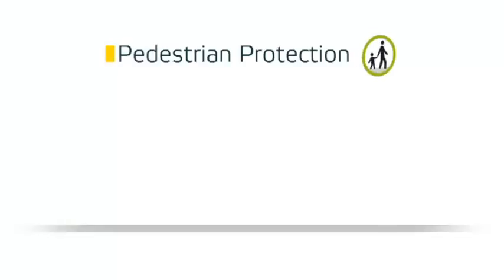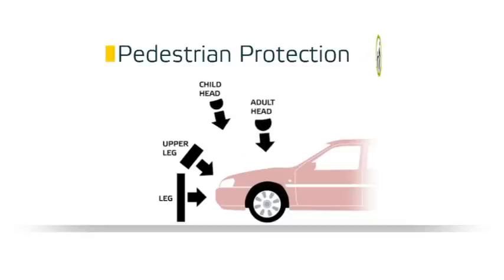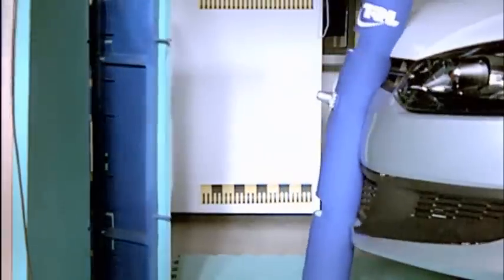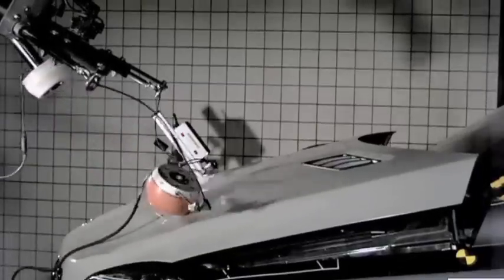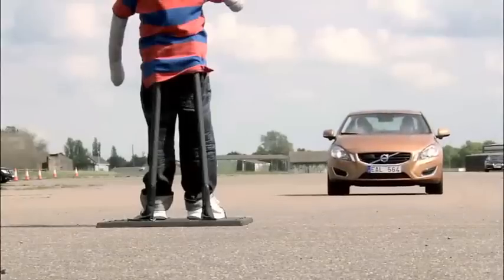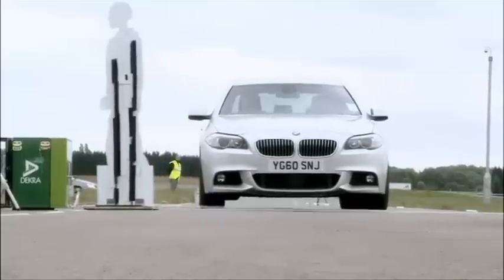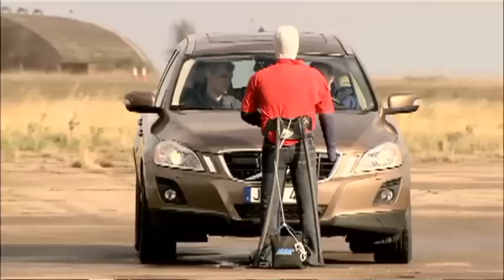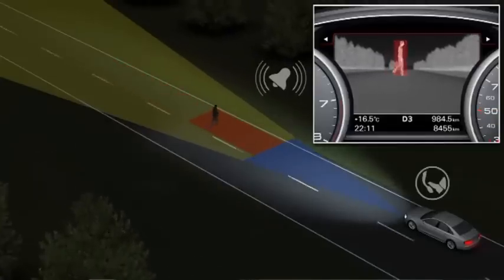מערכות לזיהוי הולכי רגל ובלימה אוטונומית עפ"י Euro NCAP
מערכות שמזהות הולכי רגל ובולמות באופן עצמאי את כלי הרכב יכולות לחסוך כ-20% מן התאונות הקטלניות שבהן מעורבים הולכי רגל